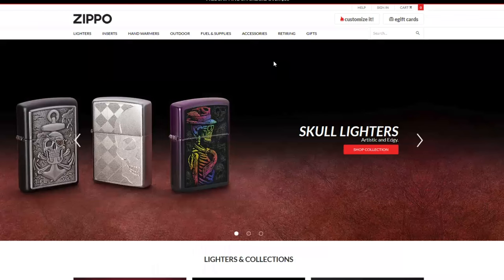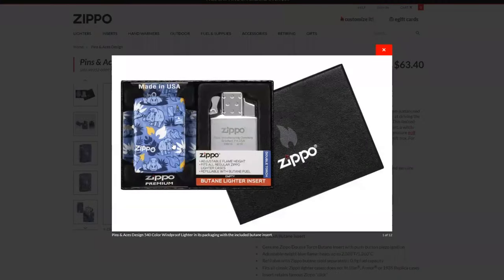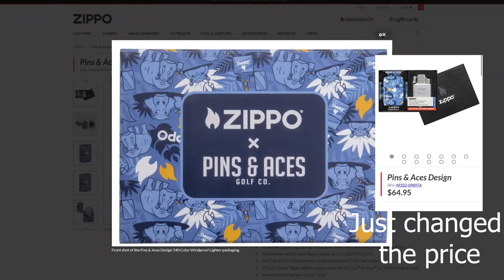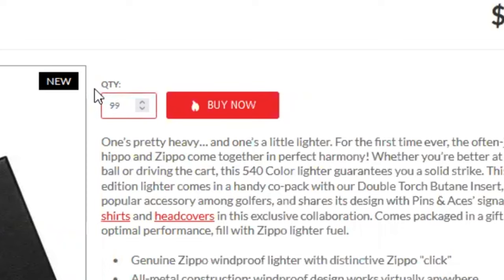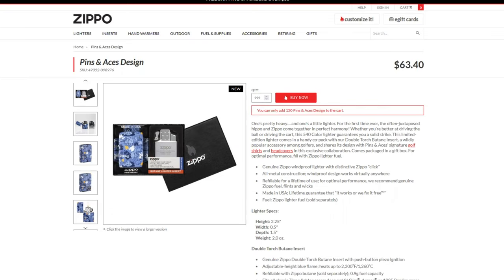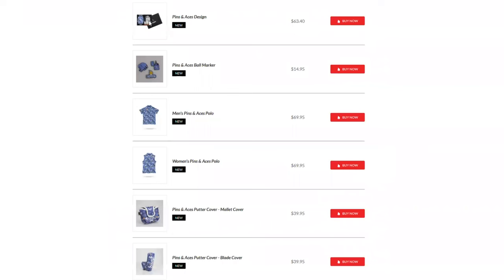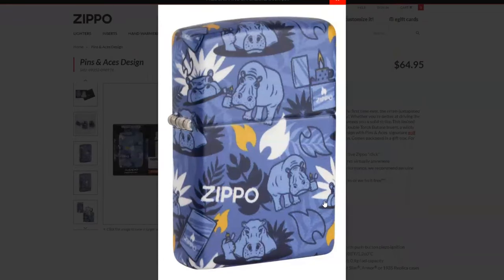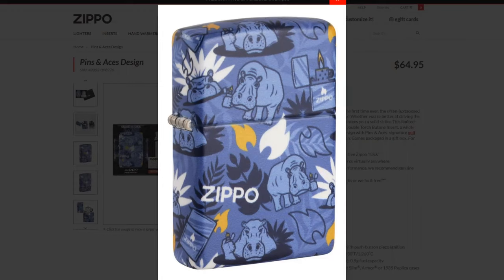What's the Difference Between a Hippo and a Zippo?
NEW LIGHTER DROP!!!
The Price changed while I was making this video from $63.40 to $64.95.Can you spot where the change happened??

Whats the difference between a Hippo and a Zippo?
Now you can have a Hippo on a Zippo!

*Not sure of availability in other countries outside of US.*

NEW MAILING ADDRESS:
JRO LIGHTS